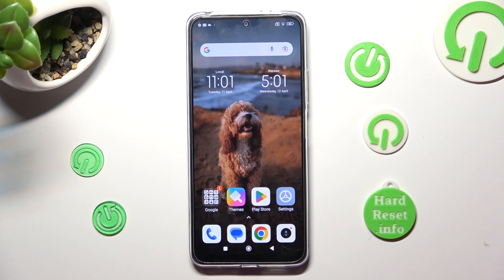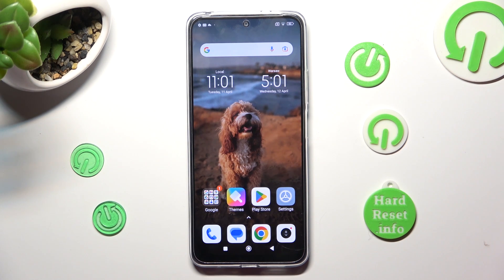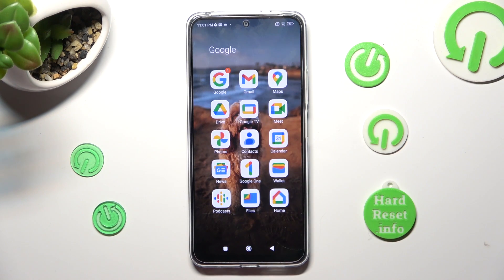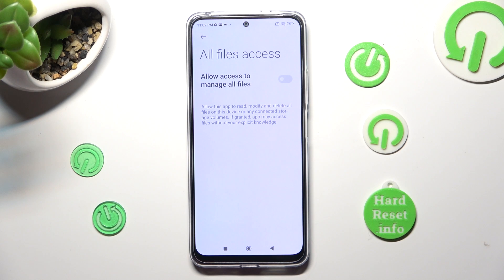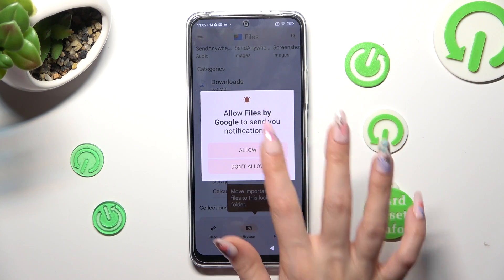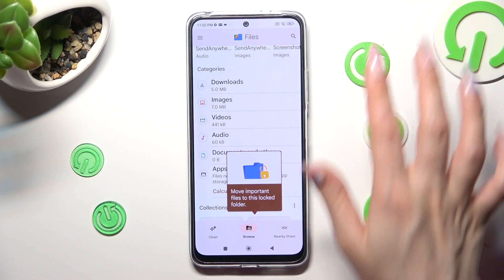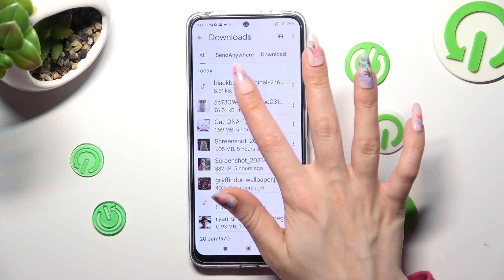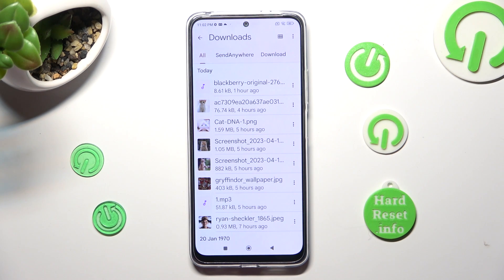How to Find Downloaded Files on Xiaomi Redmi Note 12?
This video guides you on how to locate downloaded files on your Xiaomi Redmi Note 12 smartphone. The video provides easy-to-follow instructions on how to access the device's download folder, where all downloaded files are stored. With the help of the video, you can quickly and easily locate downloaded files such as photos, documents, and music on your device. This tutorial is suitable for anyone who owns a Xiaomi Redmi Note 12 and wants to learn how to manage their downloaded files effectively. So, get ready to explore the world of downloaded files and take control of your device's storage with this helpful tutorial.

How to Open Downloaded Files on Xiaomi Redmi Note 12?
How to Locate Downloaded Files on Xiaomi Redmi Note 12?